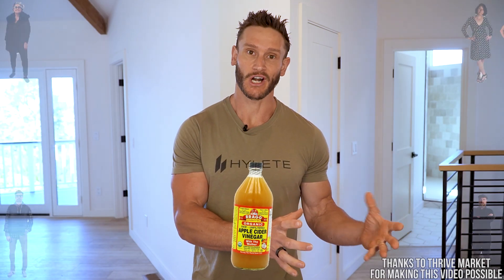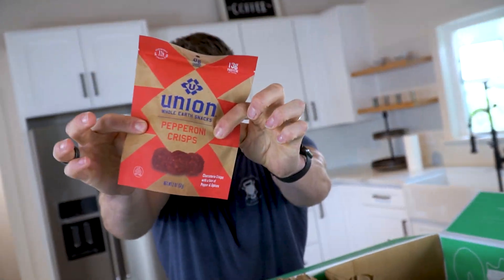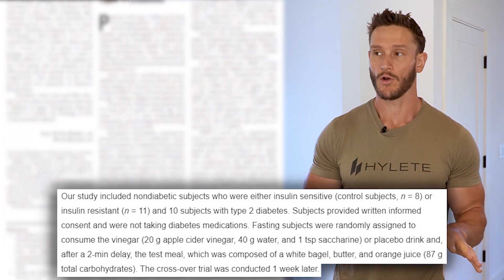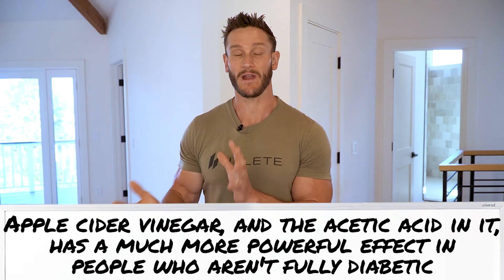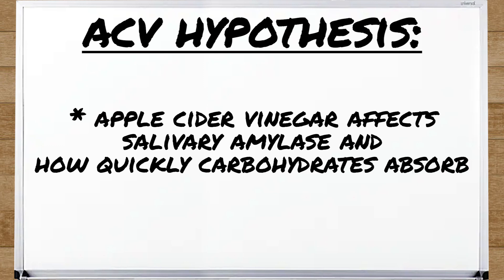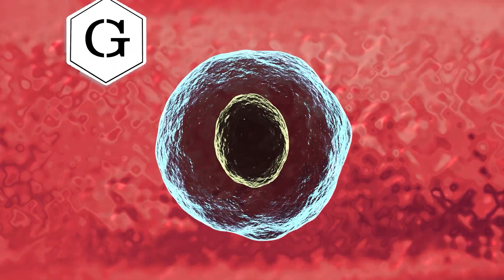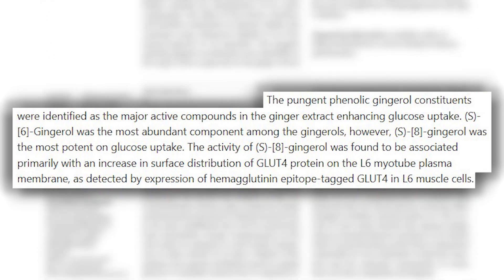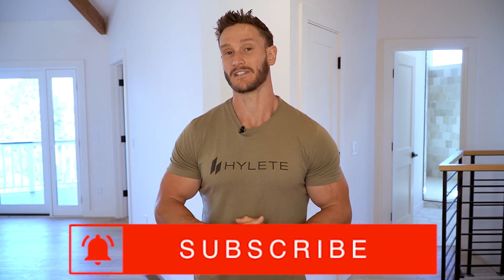This Apple Cider Vinegar Cocktail Reduces Insulin Resistance by 34%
Make this Apple Cider Vinegar Drink to Reduce Insulin Resistance (AM or PM)

Timestamps ⏱

0:00 - Intro - Apple Cider Vinegar Drink to Reduce Insulin Resistance
0:25 - Join Thrive Market Today to get 30% Off Your First Order AND a Free Gift Worth up to $60!
1:17 - 20g of Apple Cider Vinegar has THIS Effect on a High Carb Meal
2:48 - Why is ACV Beneficial?
3:42 - Benefits of Adding Turmeric (curcumin) & Ginger
5:15 - Make This Quick Recipe

References